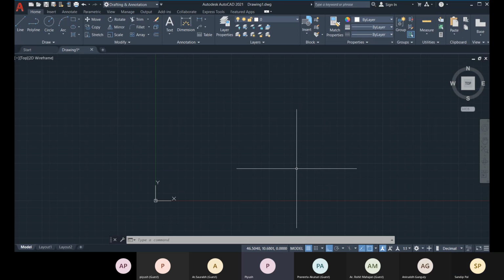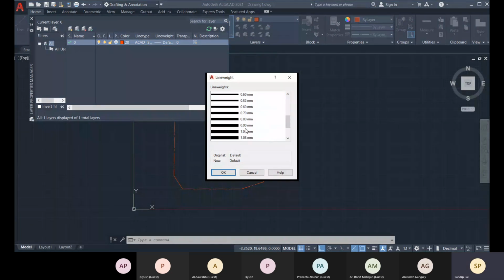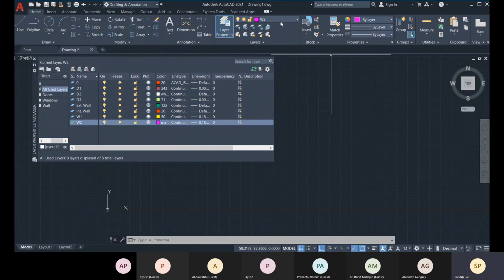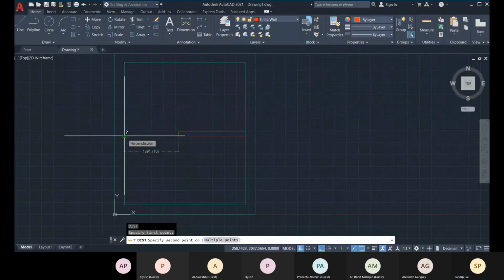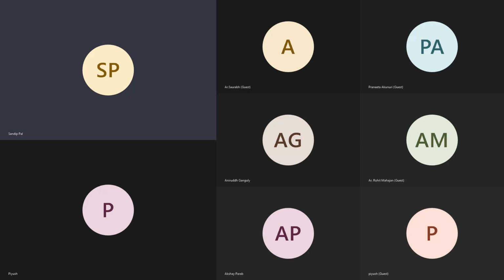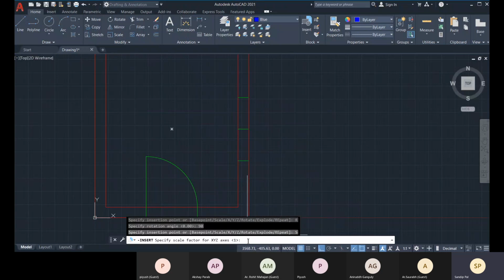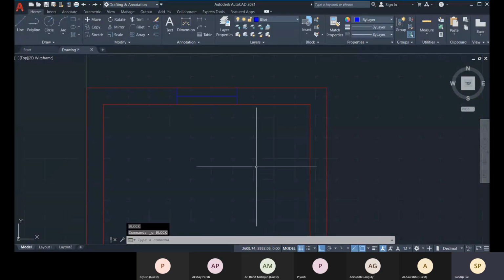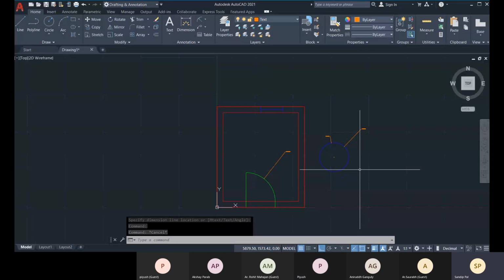4th Day AutoCAD